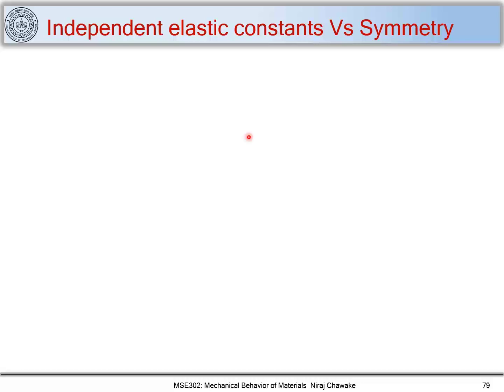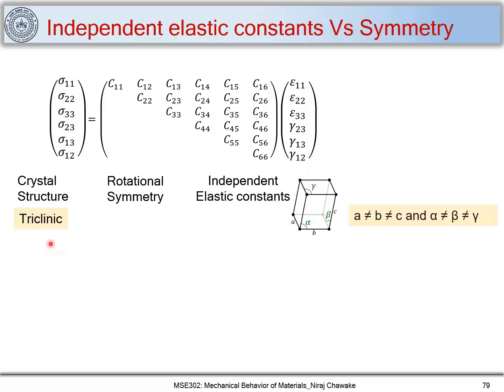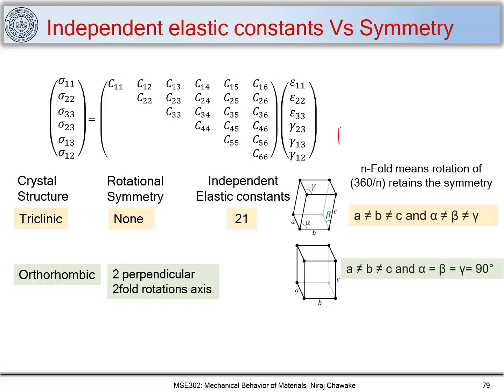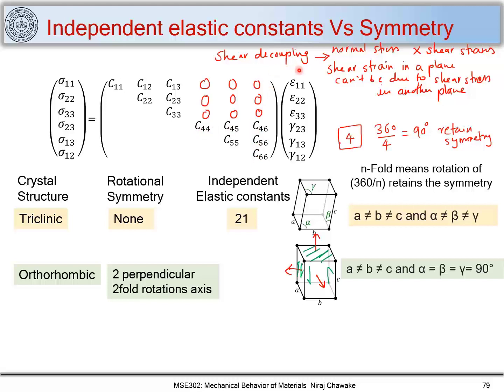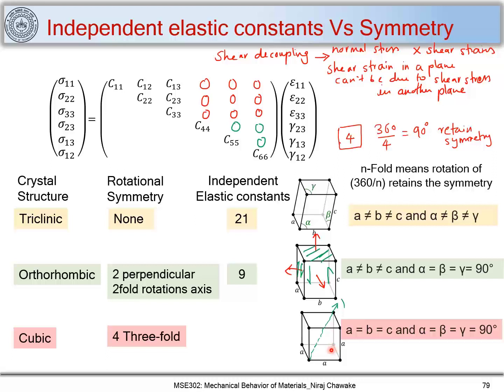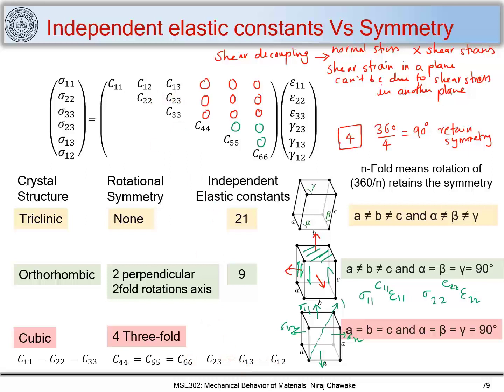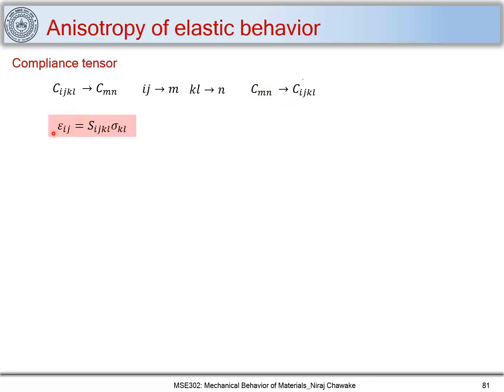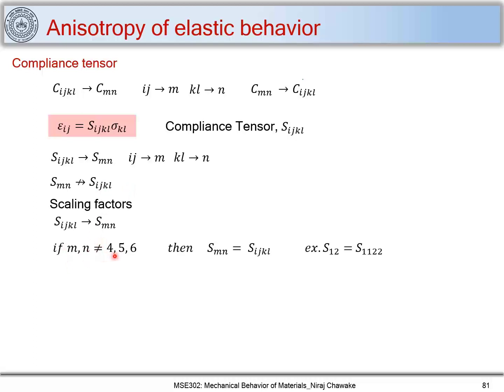22. Elastic constants and symmetry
1. The symmetry of crystal structure and its relation to elastic constants.
2. The number of elastic constants needed to completely define an isotropic elastic material based on its crystal structure